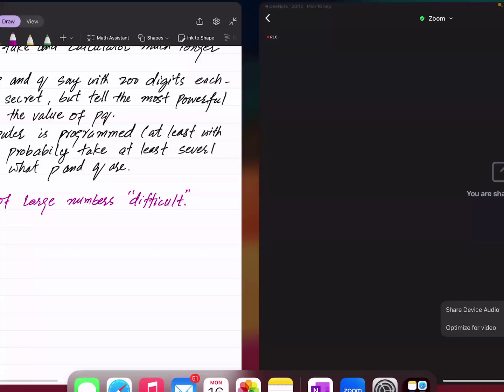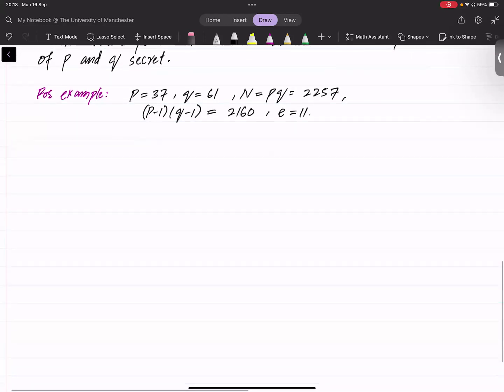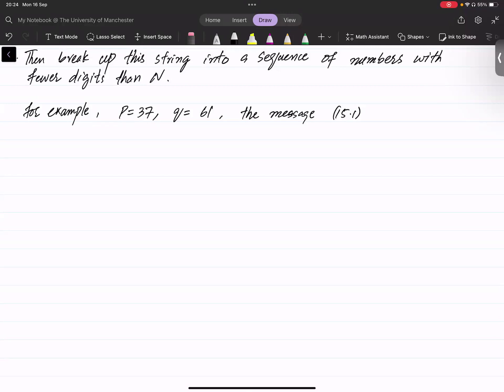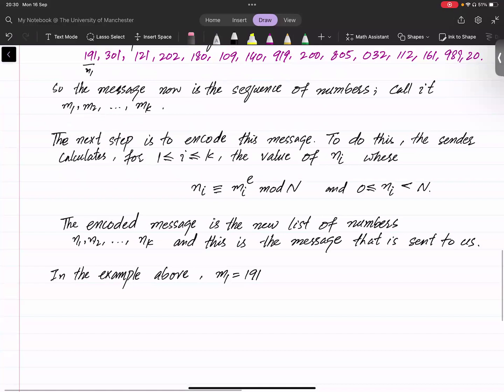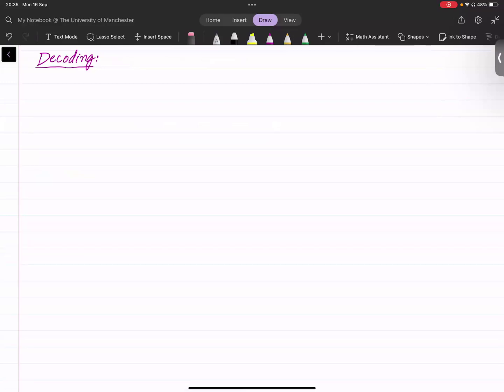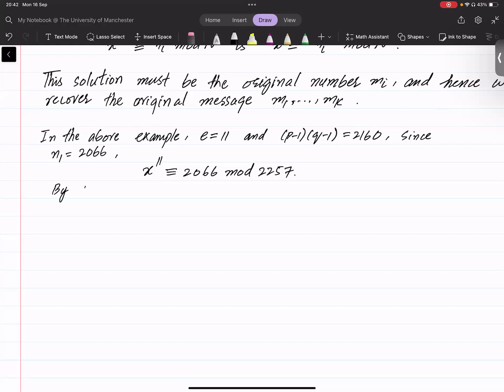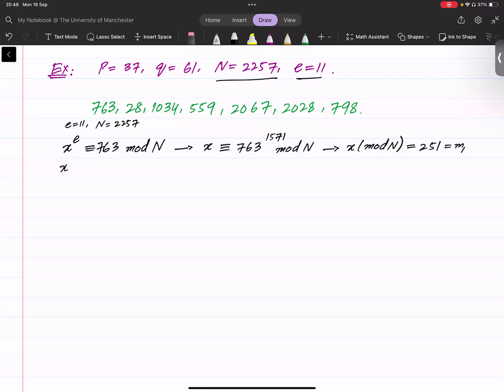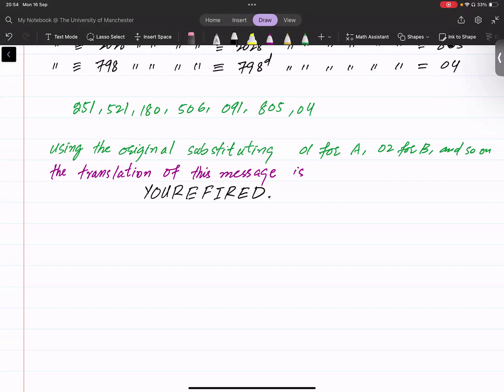Intro to Pure Math: 42|RSA codes| Encoding | Decoding|Chapter 15| Secret Codes.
🔐 Unlock the Secrets of RSA Encryption: Encoding & Decoding Explained 🔐

In this video, we dive deep into the fascinating world of cryptography and uncover the magic behind RSA encryption! Ever wondered how secret codes work? Or how modern-day encryption keeps your data secure? Look no further!

📌 What You'll Learn:

The basics of secret codes and how they have been used throughout history.
A detailed introduction to RSA encryption and its importance in securing digital communication.
A step-by-step guide to encoding and decoding RSA codes with practical examples.
Understanding public key and private key cryptography.
The math behind RSA: prime factorization, modular arithmetic, and more.
Whether you're a beginner or a tech enthusiast looking to expand your knowledge, this tutorial will help you grasp how RSA works in securing online transactions, messages, and data.

🔑 Key Topics Covered:

What is RSA Cryptography?
How to encode data using RSA encryption.
How to decode data and understand the RSA decryption process.
Why RSA is one of the most secure encryption methods.
Real-world applications of RSA in cybersecurity and digital communication.
💡 Why RSA Matters: As we live in an increasingly digital world, RSA encryption plays a crucial role in protecting sensitive information, from online banking to encrypted emails. This video will equip you with the knowledge to understand the process and how it keeps your data safe.